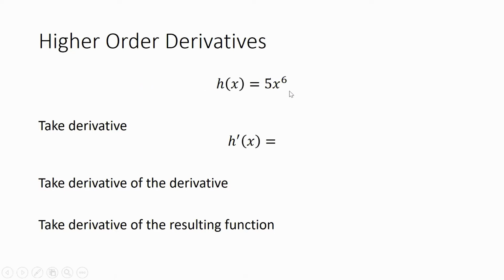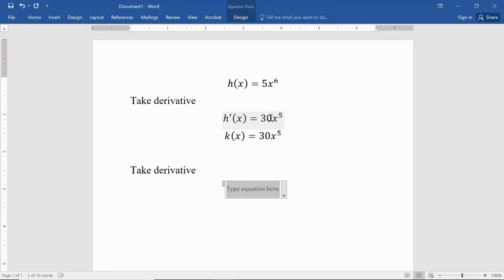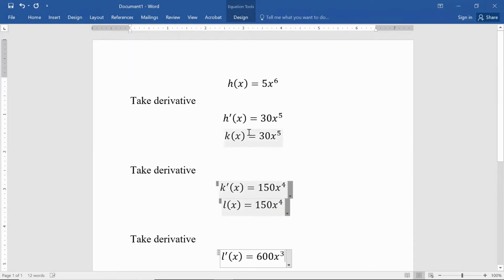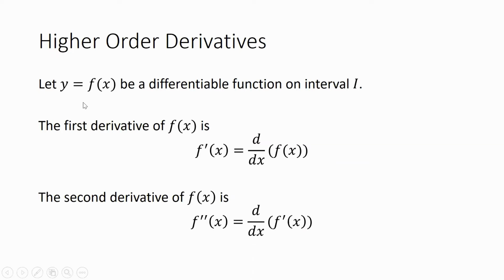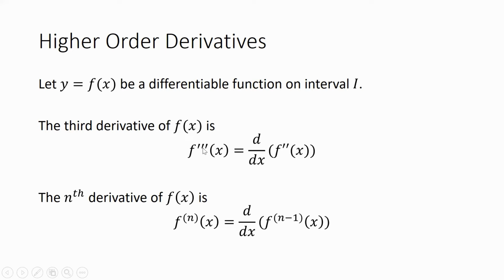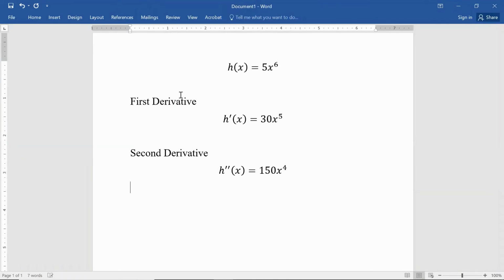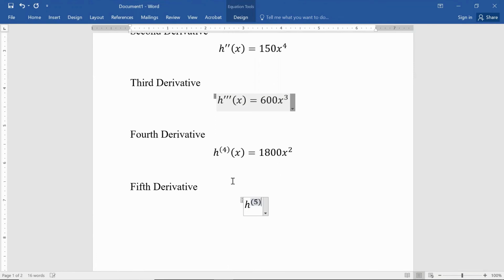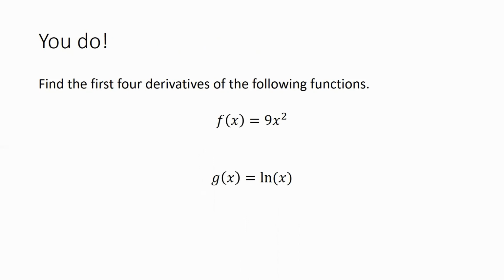Calculus 1. Section 2.3g Basic Differentiation Rules